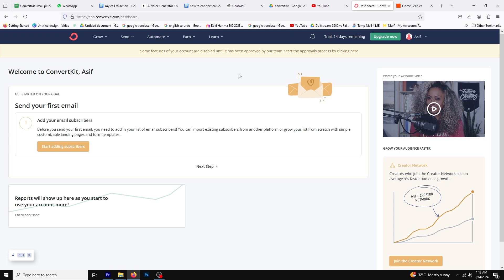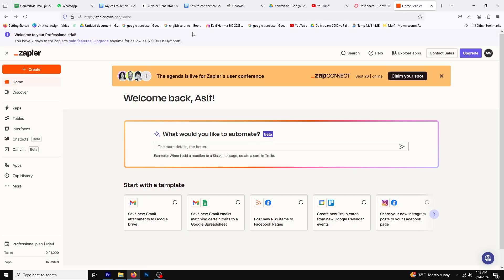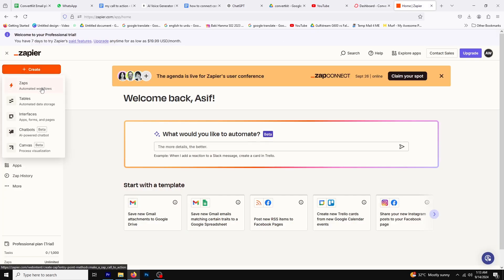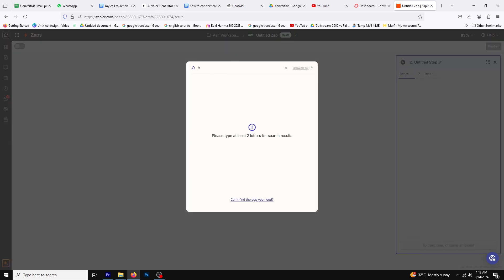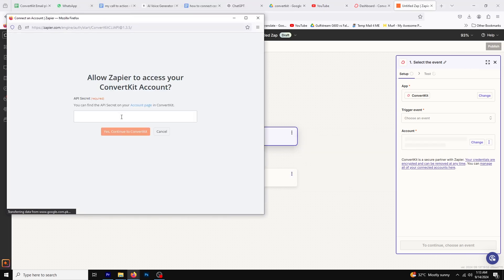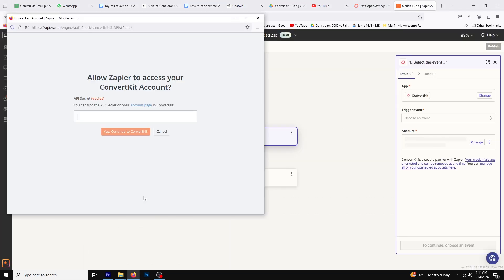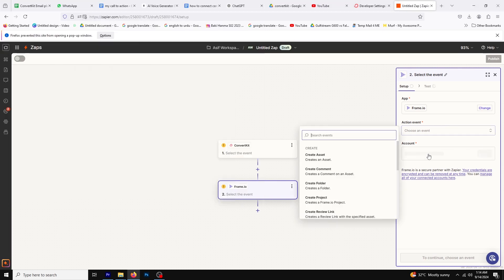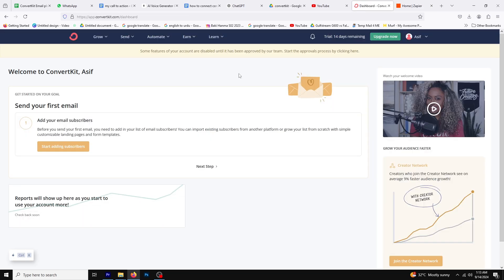How to Connect Framer to ConvertKit (Step By Step)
How to Connect Framer to ConvertKit

In this tutorial, I’ll guide you step-by-step on how to connect Framer to ConvertKit. Whether you’re new to ConvertKit or looking to streamline your email marketing, this guide is easy to follow! You’ll learn how to set up your Zapier account, link both Framer and ConvertKit, and configure your settings for seamless integration.

Connect Framer to ConvertKit Easily
Automate Your Email Marketing